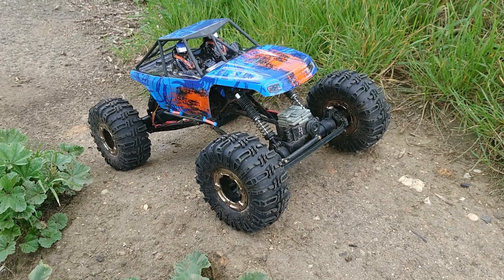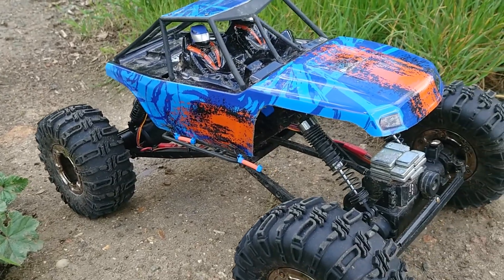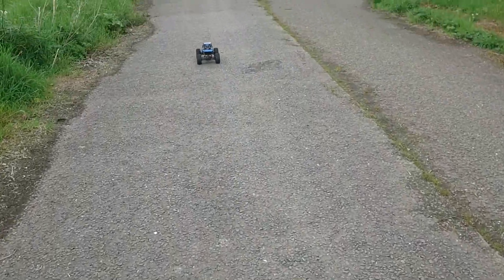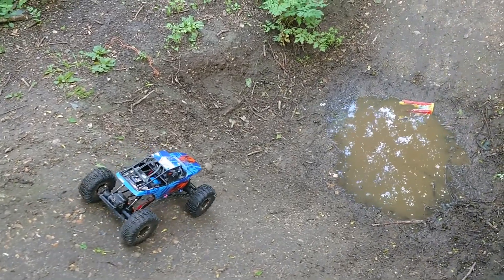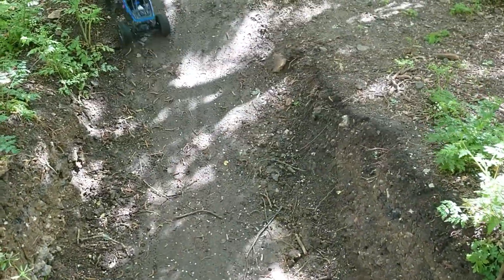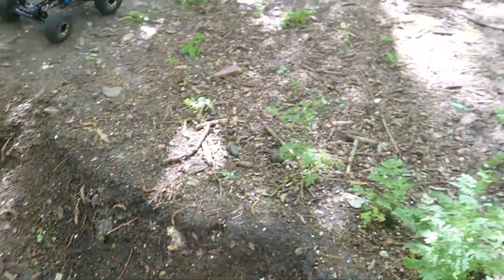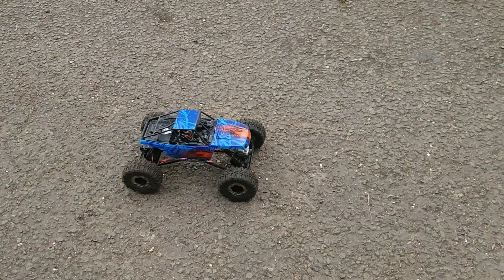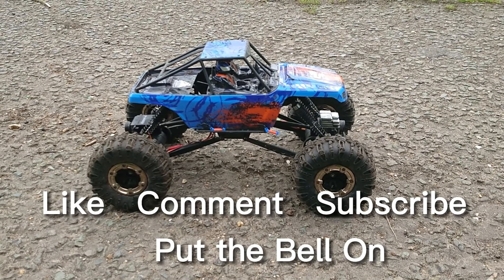FTX Ravine Crawling at Sutton (Comment Name Suggestions for this Truck)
Greetings RC fans, Sharky here and welcome back to Sharky's Garage. Today is the second of the video's i shot up at Sutton the other week, and also the second new video production software. This was edited on my chromebook on software called CapCut.

I love my Ravine, its stock with exception of removing the foams from the tyres, adding some alloy wheel weights to the middle of the front axel and a set of eazypins. The only thing i need for this to meet its full potential is some better beadlocks and tyres (the beadlocks are ok, but the tyres don't do well on wet wood, go watch my video on this truck vs Tomley RC's Golden Goat Capra, in the ravine playlist for ease of finding)

So if you watched the video 2 weeks ago on how Brawn did here, you will see some comparisons today.

Also Please Comment Name Suggestions...